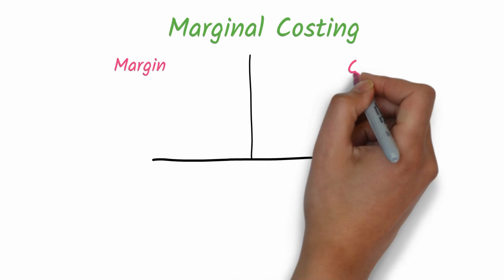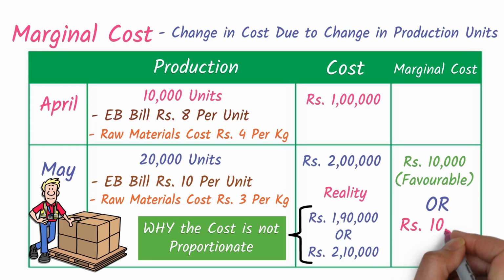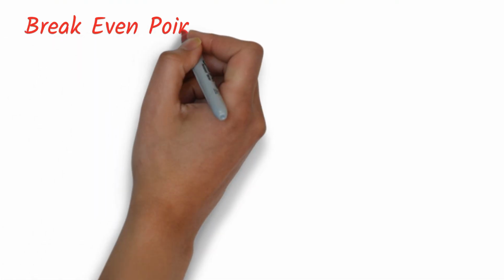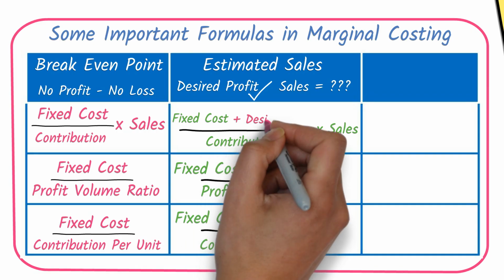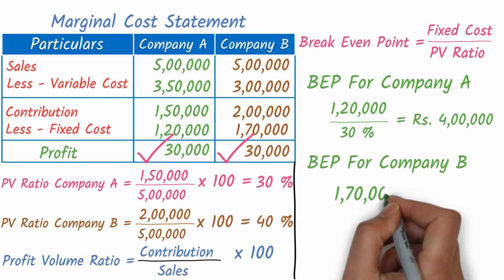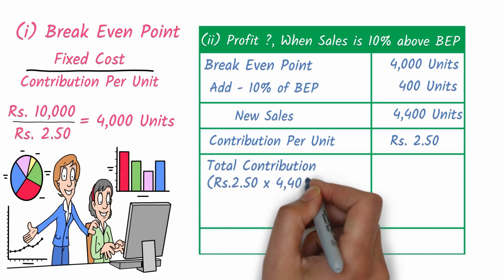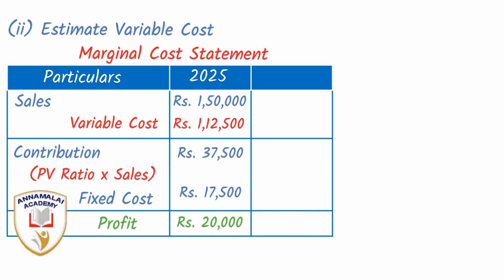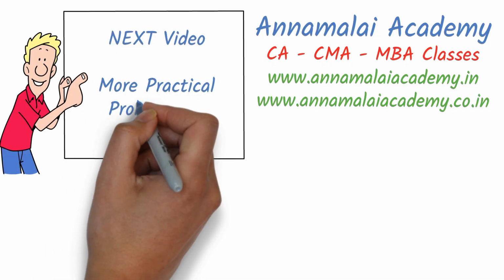Marginal Costing – Cost & Management Account - In English CA CMA BCom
Description

Marginal Costing – Cost and Management Accounting - (In English)  - CA, CMA, CS, B.Com, BBA, MBA,

Marginal Costing is an important topic in Cost and Management Accounting subject. It is a tool or a technique applied to understand WHY the cost do not change proportionately with the change in number of units produced. Two types of cost, fixed cost and variable cost have an impact in total cost of production when there is a change in units produced. Profit Volume Ratio, Break Even Point and Margin of Safety are components of marginal costing that helps to better understand cost changes in production levels. This video gives a basic insight about all the above with suitable examples and illustrations which could be useful for students of commerce & accountancy stream pursuing CA, CMA, CS, B.Com, BBA,  and related courses.

Our few Featured videos